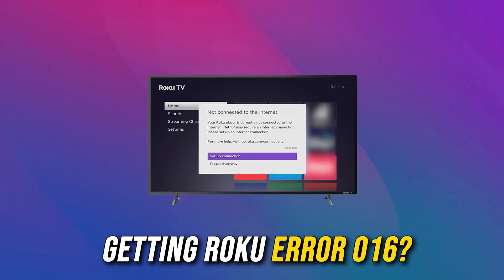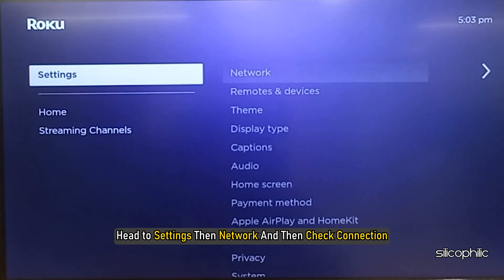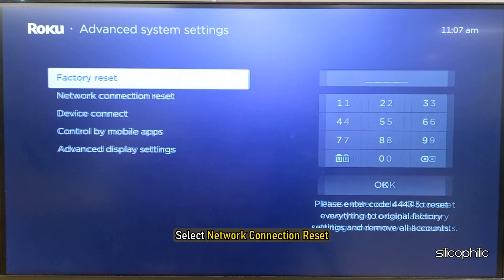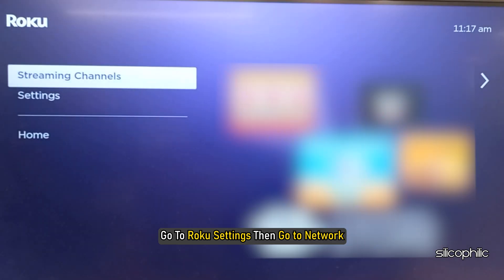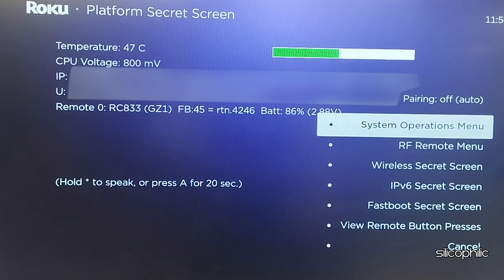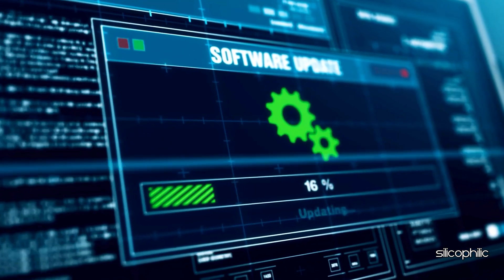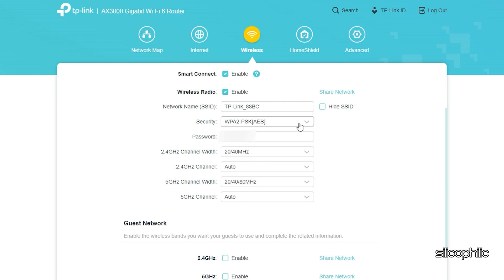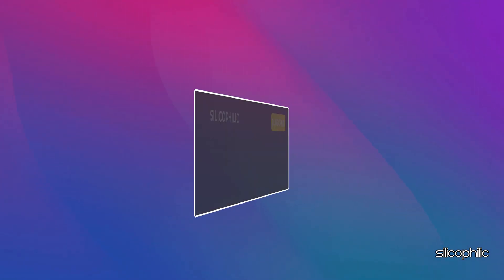How to Fix Roku Error 016: Simple Steps to Restore Your Connection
Roku Error 016 indicates a connectivity issue, typically related to the Roku device being unable to connect to the internet. Here’s a step-by-step guide to fixing this error:

Roku is a popular brand of digital media players that provides access to a wide range of streaming services and channels on your TV. Here are some details about Roku:

History and Overview:
Founded: Roku, Inc. was founded in 2002 by Anthony Wood.
Headquarters: Los Gatos, California, USA.
First Product: The first Roku player, developed in collaboration with Netflix, was launched in 2008.
Product Lineup:
Roku offers a variety of devices, including:

Roku Express:

Affordable entry-level streaming device.
Provides 1080p HD streaming.
Roku Streaming Stick:

Compact design similar to a USB stick.
Offers 1080p HD and 4K HDR streaming options.
Roku Premiere:

Offers 4K and HDR streaming capabilities.
Slightly larger than the Express but still compact.
Roku Ultra:

High-end model with 4K HDR streaming.
Features include a remote with voice search, headphone jack for private listening, and additional ports like Ethernet and USB.
Roku TV:

Smart TVs with built-in Roku functionality.
Manufactured by various brands (e.g., TCL, Hisense, Sharp).
Key Features:
Streaming Channels: Access to thousands of streaming channels including Netflix, Hulu, Amazon Prime Video, Disney+, HBO Max, YouTube, and more.
Roku Channel: Roku’s own free, ad-supported streaming service offering movies, TV shows, live news, and sports.
Voice Search and Control: Compatible with voice assistants like Alexa, Google Assistant, and Apple HomeKit/Siri. Some Roku remotes include a built-in microphone for voice search.
Private Listening: Available via the Roku mobile app or through the headphone jack on select remote models.
Cross-Platform Search: Allows users to search across multiple streaming services to find where content is available and compare prices.
Screen Mirroring and Casting: Supports casting content from mobile devices and computers using Miracast or AirPlay.
Automatic Software Updates: Ensures the device stays up-to-date with the latest features and security patches.
Setting Up Roku:
Connect to TV: Plug the Roku device into an HDMI port on your TV.
Power On: Use the included power adapter or connect to a USB port on your TV.
Setup Network: Connect to your home Wi-Fi network.
Create or Sign in to Roku Account: Link the device to your Roku account to access channels and manage subscriptions.
Add Channels: Browse and add your favorite streaming channels from the Roku Channel Store.
Troubleshooting Common Issues:
Network Connectivity: Ensure your Roku is connected to your Wi-Fi network and check for internet access.
Remote Issues: Replace batteries, ensure line-of-sight for IR remotes, or re-pair Bluetooth remotes.
Software Updates: Regularly check for and install software updates to maintain performance and compatibility.
Restarting Device: A simple restart can often resolve minor glitches.
Roku continues to innovate and expand its product offerings, maintaining a strong presence in the competitive streaming market.

Timestamps:
00:00 Intro
00:16 Method 1
00:50 Method 2
01:12 Method 3
01:32 Method 4
01:54 Method 5
02:28 Method 6
03:01 Method 7
03:47 Method 8
04:16 Method 9
04:49 Method 10
05:24 Method 11